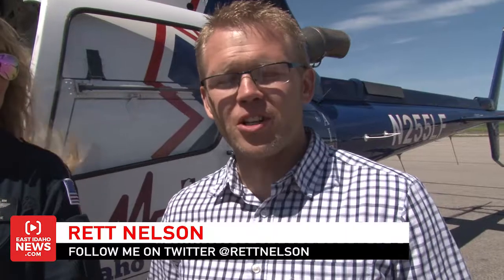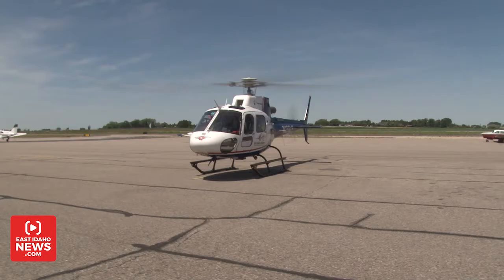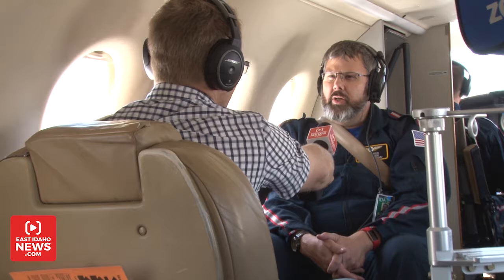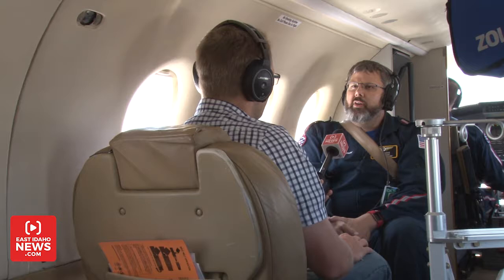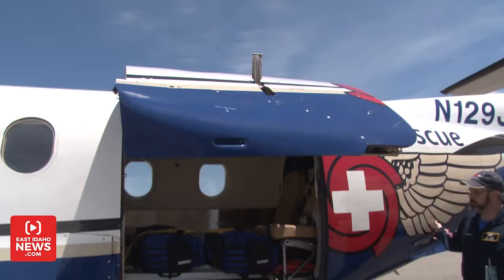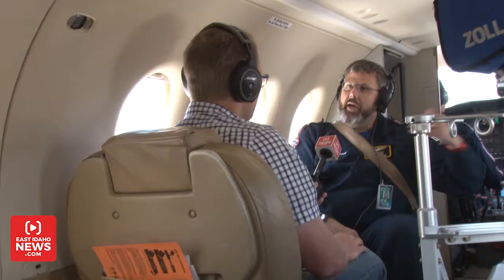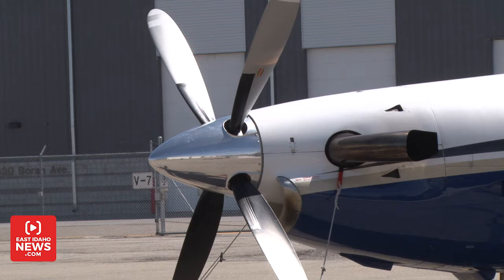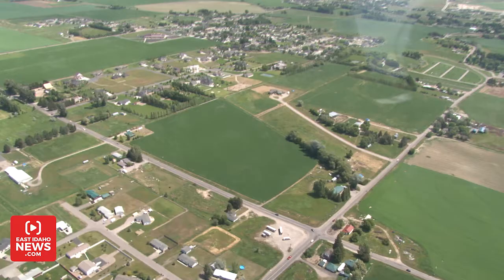After installing an air base in Soda Springs, Air Idaho Rescue met us at the tarmac for a ride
IDAHO FALLS - Employees at Air Idaho Rescue know that medical emergencies usually happen at inconvenient times in remote areas.

Since 1990, Air Idaho Rescue has helped patients in remote regions of eastern Idaho, southern Montana and western Wyoming. They have three air bases total, located in Driggs, West Yellowstone and Yellowstone National Park. A new pad was just installed at the airport in Soda Springs, making it the fourth air base in Idaho.

Idaho Air Rescue Pilot Shaun Powell tells EastIdahoNews.com these air bases are strategically placed to accommodate the high number of calls they receive from people in these areas throughout the year.

"By being on the outskirts of our community, it allows us to be where the patients need us and bring them to a high level of care in a timely manner," Powell says.

Powell is a rotor wing pilot who flies Air Idaho's Astar 350 helicopter directly to the scene of the accident, helps load the patient, and quickly transports them to the nearest hospital as a nurse treats them en route.

Becky Rees, a registered nurse with Air Idaho, says a flight certified RN and medic is aboard every flight. The majority of patients they treat during the summer, she says, are tourists who live at or below sea level.

"A lot of the patients we see have respiratory or cardiac issues. So, we're able to intervene and get them what they need to stay alive," Rees says.

Heart attack and stroke victims are other common patients they encounter.

Air Idaho Rescue owns three helicopters and a Pilatus PC-12 Airplane to respond to emergencies. James Jarvie is a registered nurse on the airplane's medical crew. He says they can use the aircraft in many different ways.

"We've had a helicopter go to an area where there's multiple patients. We'll land at the nearest airport and they'll bring us a patient. We'll then go to the hospital with that patient while they go back and get another patient."

Jarvie says the vast majority of calls have a positive outcome for the patient.

The passengers onboard these flights are not usually there by choice, but when Air Idaho offered us a ride, we were fortunate to get aboard of our own free will and choice.

WATCH THE VIDEO IN THE PLAYER ABOVE THIS ARTICLE.